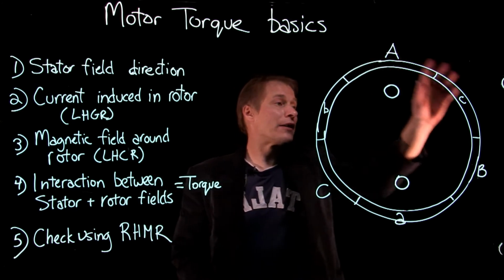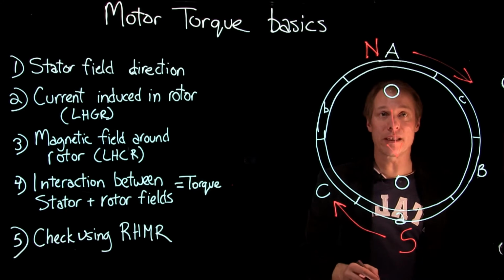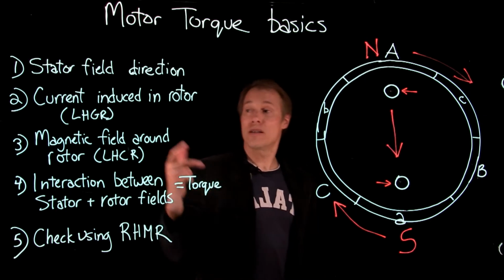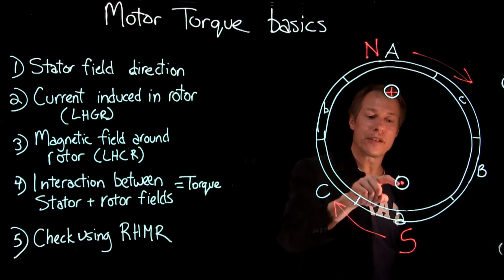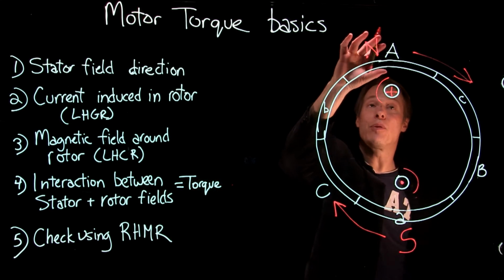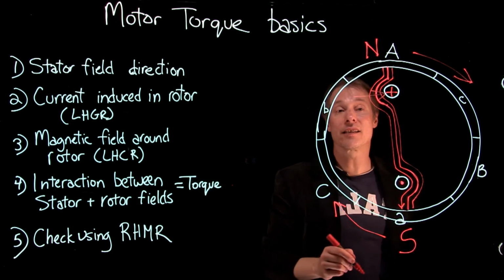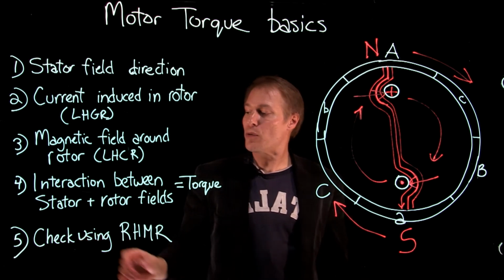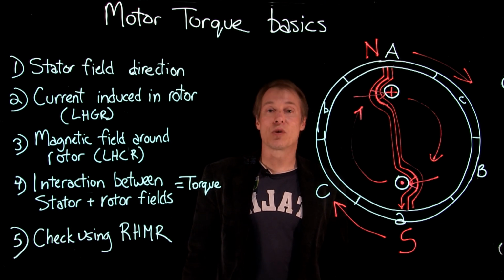Video 05 MotorTorqueBasics